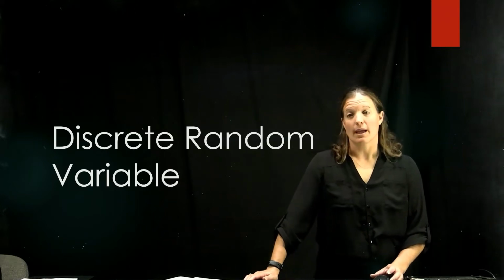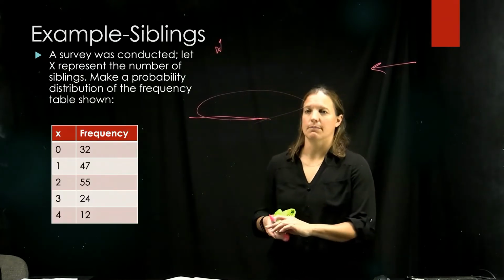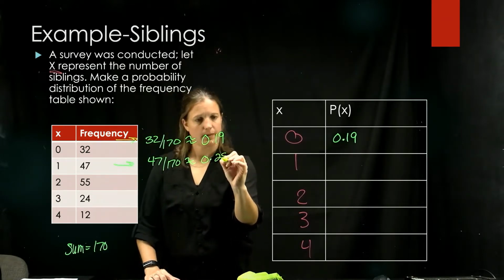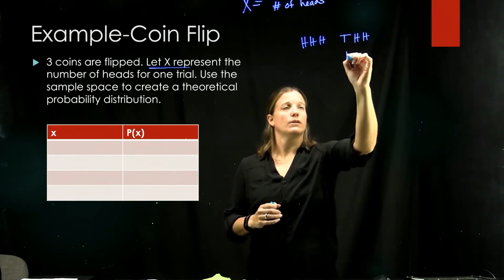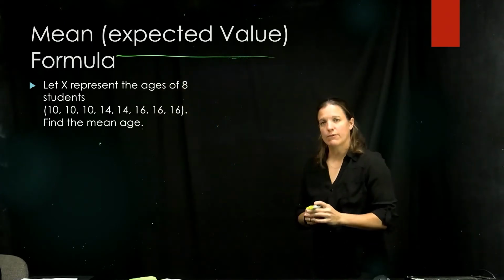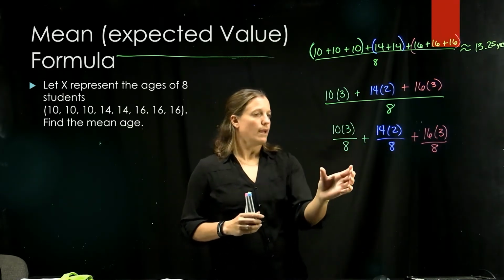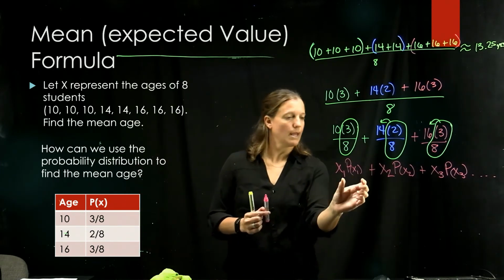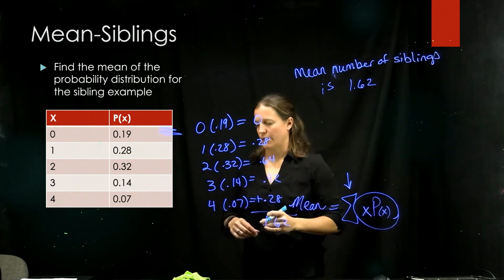Statistics: Discrete Random Variables and Finding the Mean of a Probability Distribution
Covers the basic terms associated with a discrete random variable, how to make a probability distribution for a discrete random variable, and how to find the mean of a probability distribution.